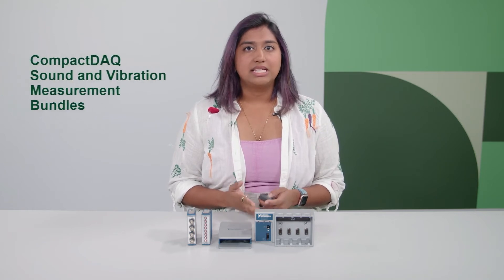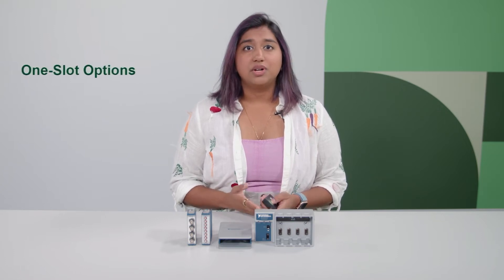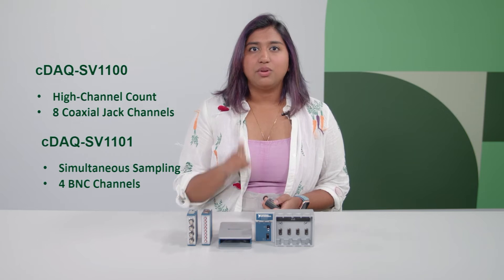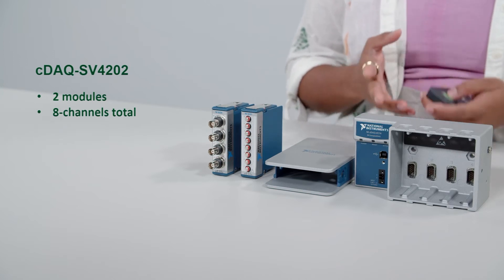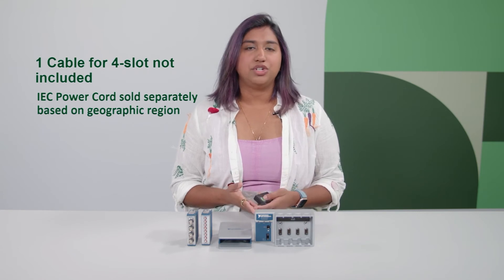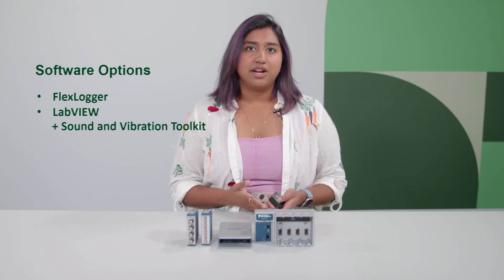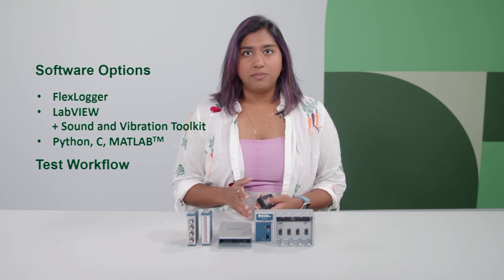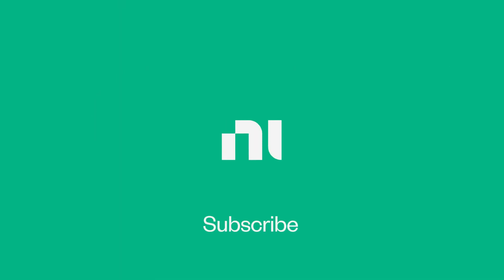The 3 Best Sound and Vibration Sensor Measurement Hardware Bundles for Validation Test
CompactDAQ Sound and Vibration measurement bundles are an easy-to-buy hardware test setup to collect verification/validation data from your microphone, accelerometer, or other IEPE sensors.

With different options available for your application needs, this is the best place to start with a consistent and portable hardware solution.

* Intrigued by pairing your hardware with NI’s FLEXLOGGER SOFTWARE?

* Love this bundle and want to ADD or SWAP out modules?

// EXTRA SUPPORT
Try out NI’s FlexLogger Software with a simulated bundle!
Check out the Getting Started guide for CompactDAQ and FlexLogger (there are templates and downloaded simulated devices for all the measurement types)

// WANT TO LEARN MORE ABOUT NI?
NI’s mission is to help engineers solve the world’s toughest challenges with our automated test and automated measurement systems To learn more about NI, our values, and our test hardware and software offerings, *SUBSCRIBE* to our channel to stay informed

Be confident in your test system by choosing NI.